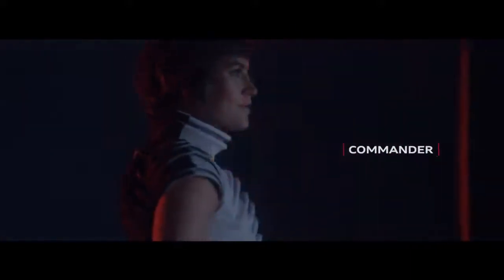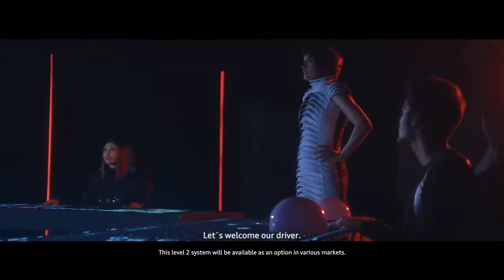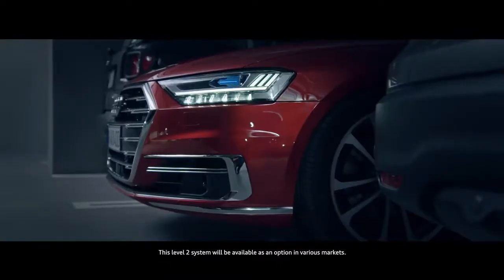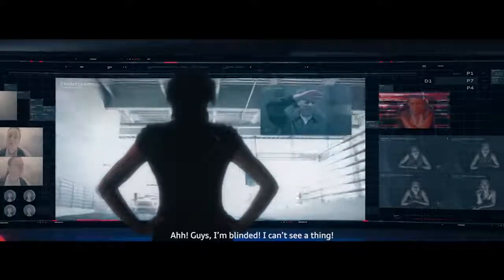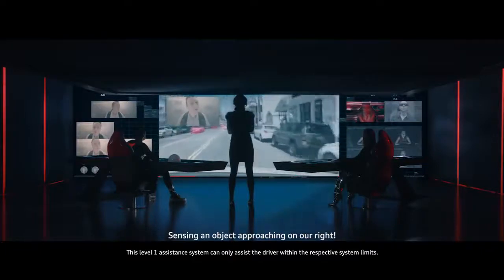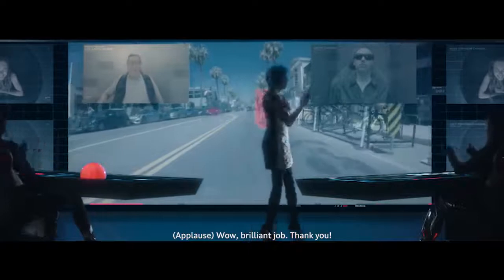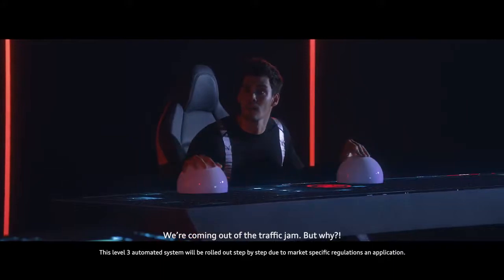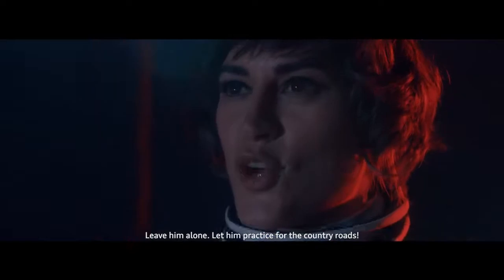2018 All-New Audi A8 - Technology Presentation